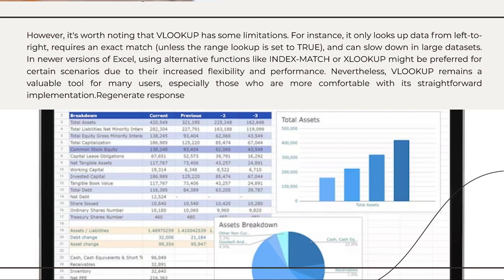Microsoft Excel's Hidden Powers: Mastering VLOOKUP for Efficient Data Management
Welcome to our YouTube video, "Microsoft Excel's Hidden Powers: Mastering VLOOKUP for Efficient Data Management"!

Are you tired of spending countless hours manually searching for data in Excel spreadsheets? Do you want to harness the true potential of Excel's hidden capabilities to supercharge your data management skills? Look no further! In this video, we'll take you on a journey to unlock the full power of Excel and master the art of using VLOOKUP for efficient data management.

VLOOKUP is a game-changing function in Excel that allows you to quickly search for specific information in large datasets and retrieve related data with ease. Whether you're a student, a professional, or just an Excel enthusiast, understanding VLOOKUP will revolutionize the way you work with data.

Here's a glimpse of what you can expect:

1. **Introduction to VLOOKUP**: We'll start with the basics, explaining what VLOOKUP is, how it works, and why it's a crucial tool for data management.

2. **Step-by-Step Tutorial**: Follow along with our comprehensive step-by-step tutorial, where we'll guide you through practical examples and real-world scenarios, ensuring you grasp the concepts effortlessly.

3. **Data Retrieval Techniques**: Learn how to use VLOOKUP to search for numerical and text data, perform approximate matches, and handle errors gracefully.

4. **Advanced Tips and Tricks**: Discover advanced techniques to optimize your VLOOKUP usage, including combining it with other Excel functions and using named ranges.

5. **Efficient Data Cleaning**: See how VLOOKUP can help you clean and consolidate data from different sources, ensuring accuracy and consistency.

6. **Dynamic Data Analysis**: Harness the power of VLOOKUP to create dynamic reports and analyze data more effectively.

7. **Avoiding Common Pitfalls**: We'll point out common mistakes and show you how to avoid them, ensuring your VLOOKUP formulas work flawlessly.

By the end of this video, you'll be equipped with the skills and knowledge to handle large datasets with confidence and efficiency, making you an Excel data management pro!

Don't miss out on the opportunity to take your Excel skills to the next level.